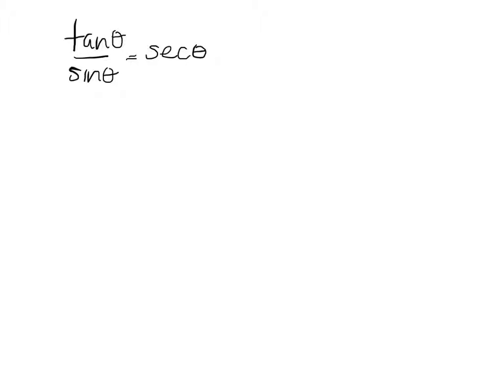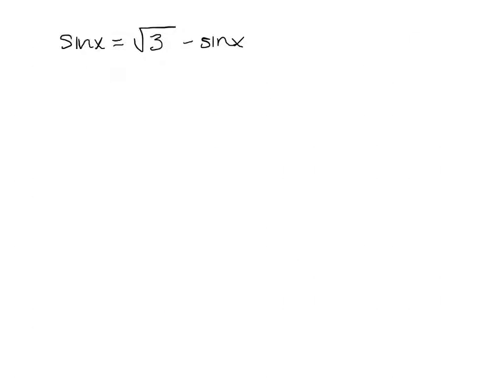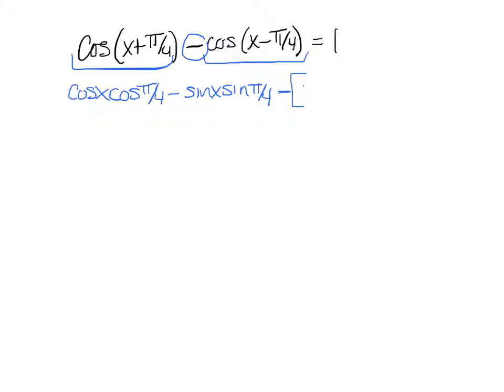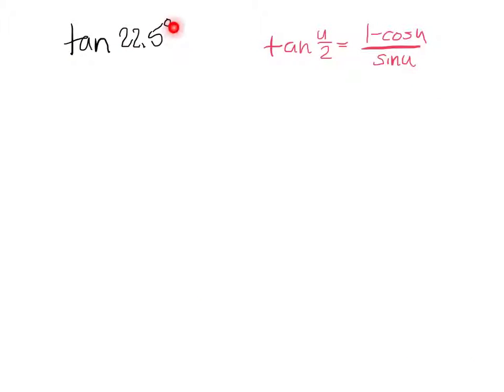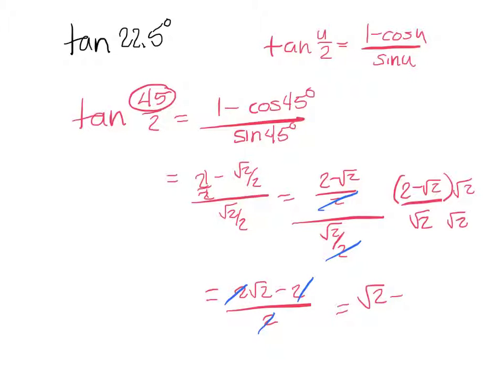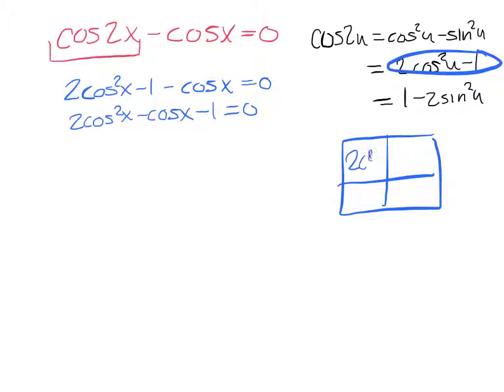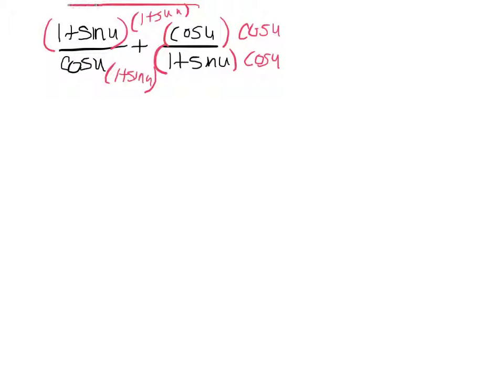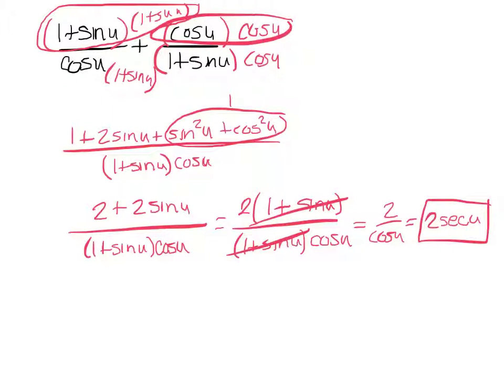final review 5 15